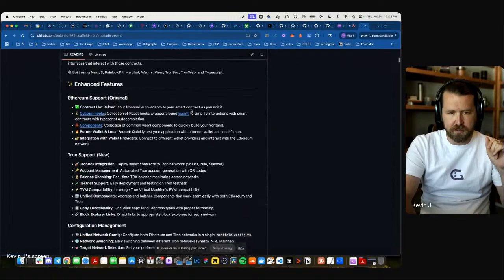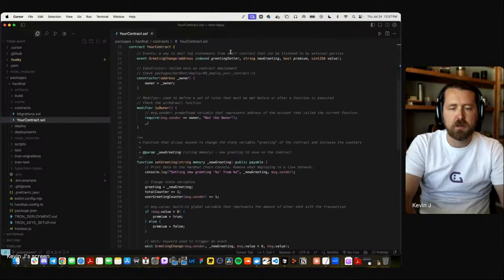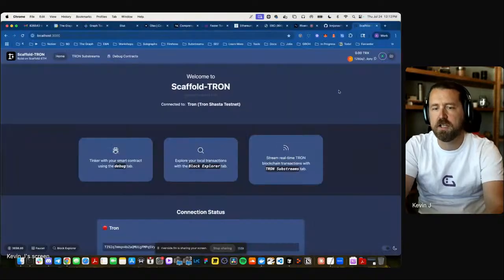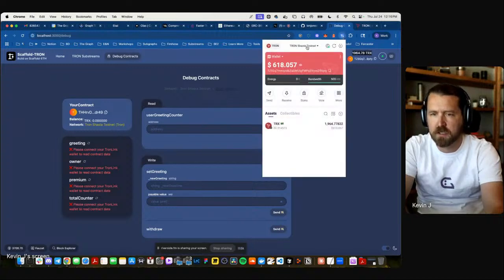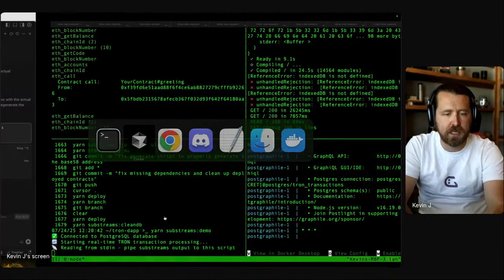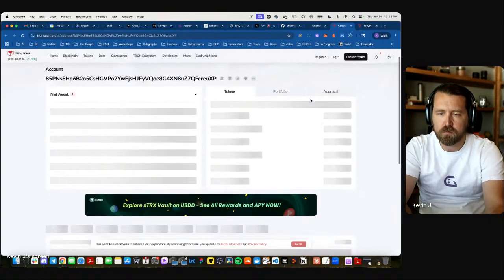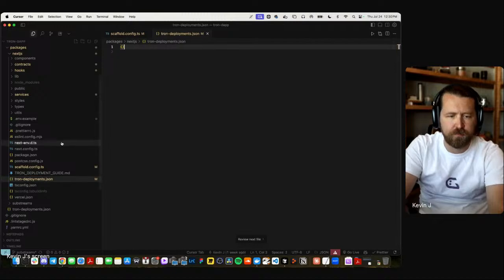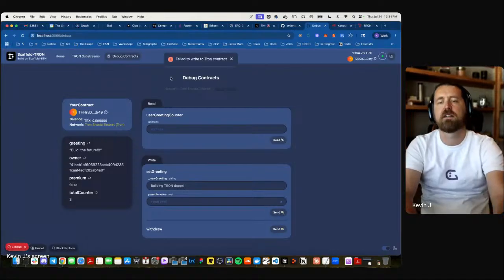Using Substreams on TRON with Scaffold-TRON